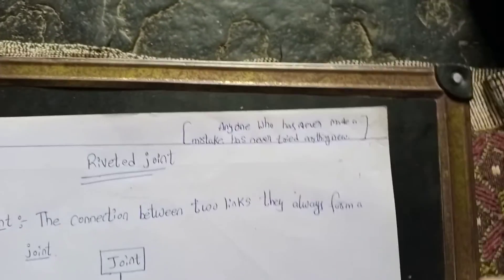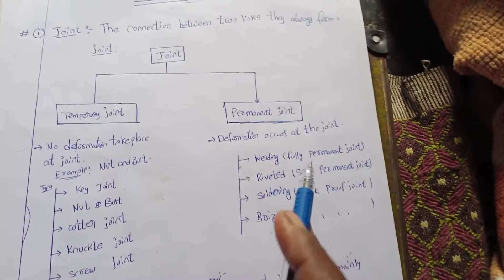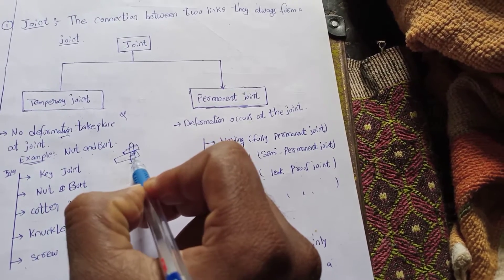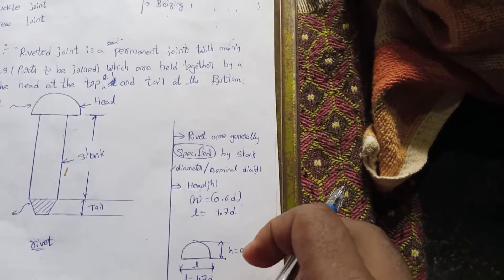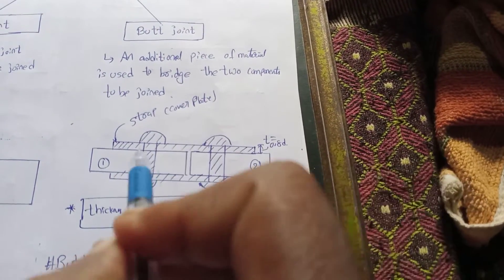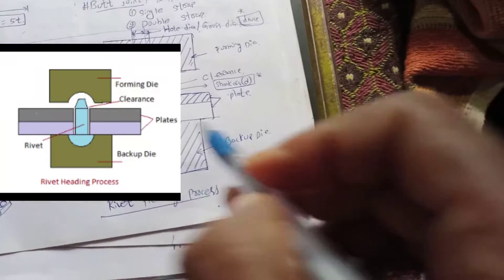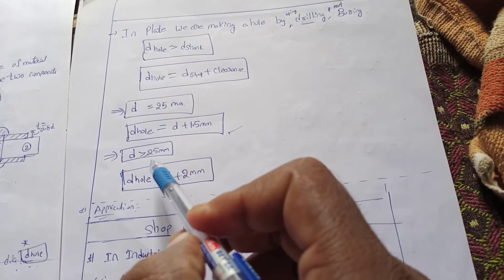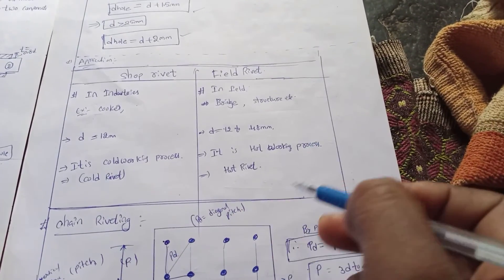Riveted joint for SSC je part-1/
Thank you for your support and encouragement 😍 tq you